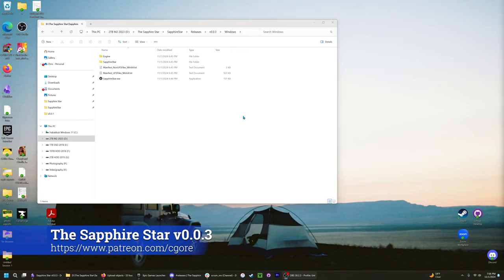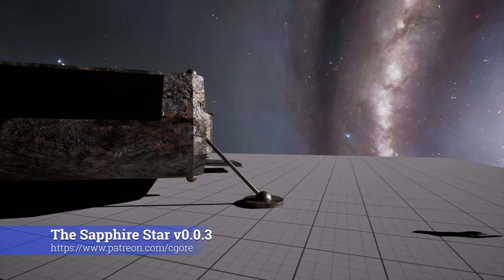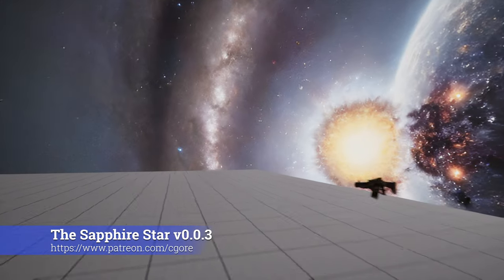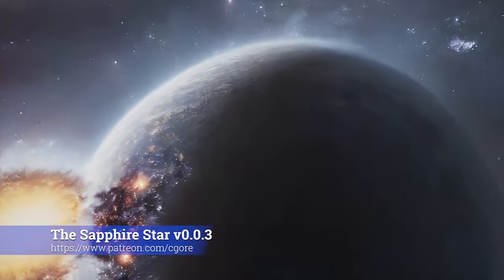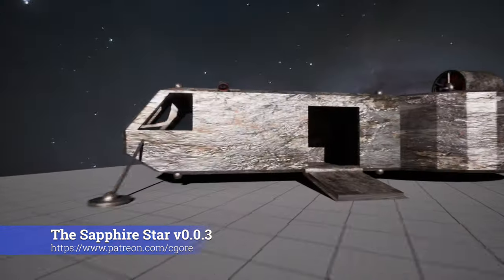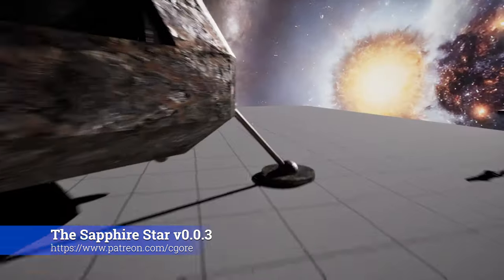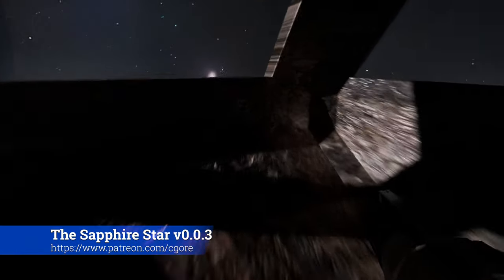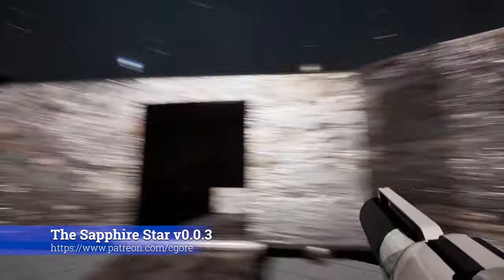The Sapphire Star v0.0.3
I've changed up the skybox to a nice space HDRI, I'm going to build out a nice small orbital space station next.